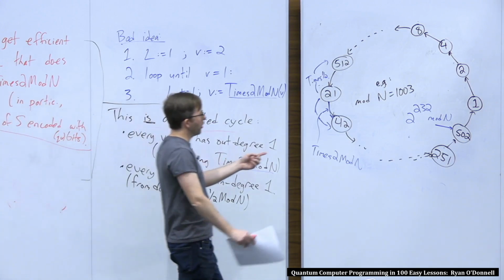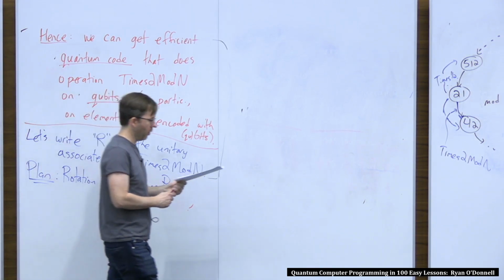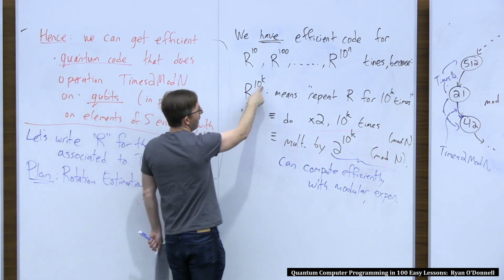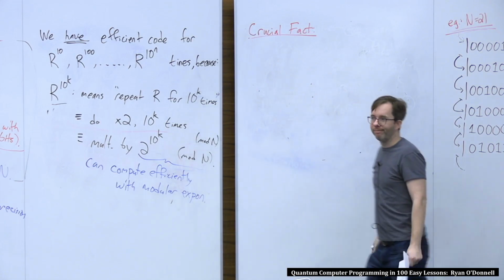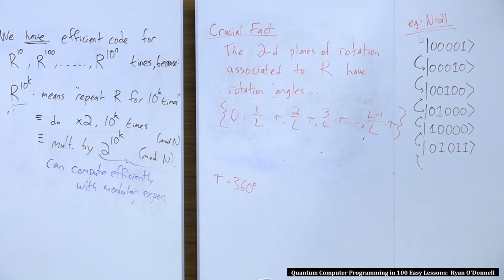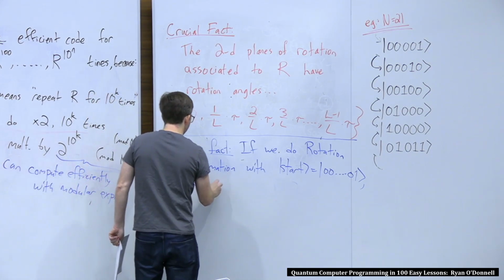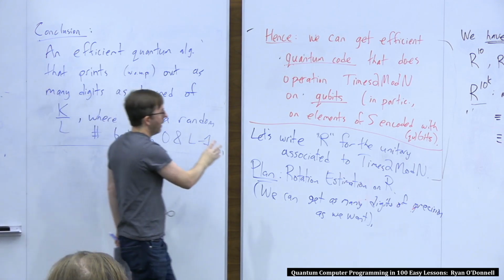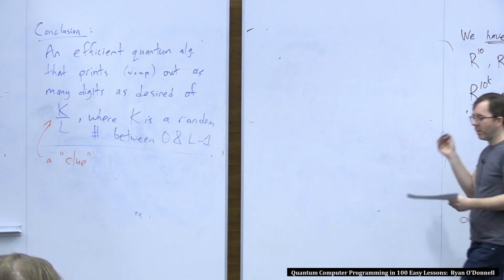#86/100: Rotation Estimation gives clues about L || Quantum Computer Programming in 100 Easy Lessons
In this lesson we explain how the Rotation Estimation subroutine will generate "clues" for us about the mystery cycle length L; specifically, (decimal approximations to) random fractions of the form K/L.